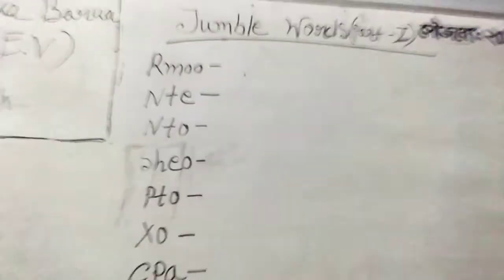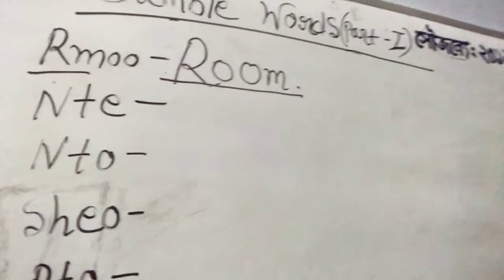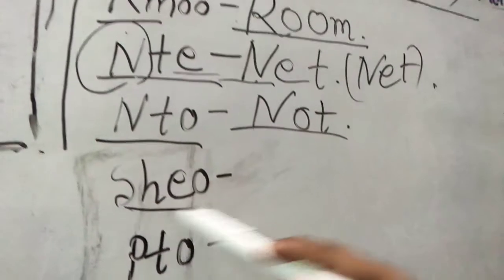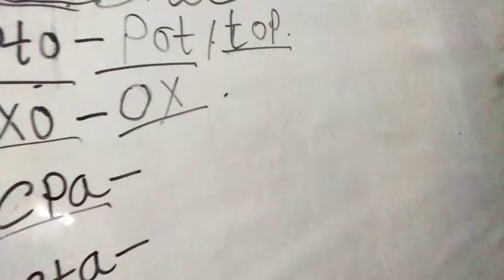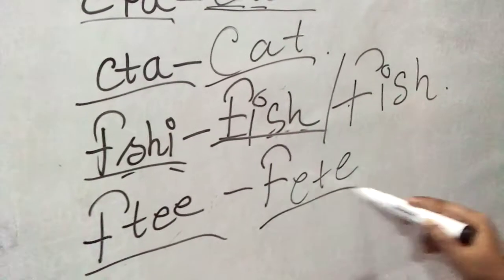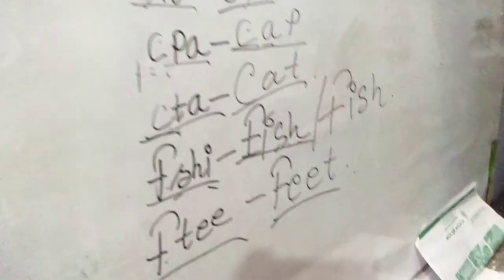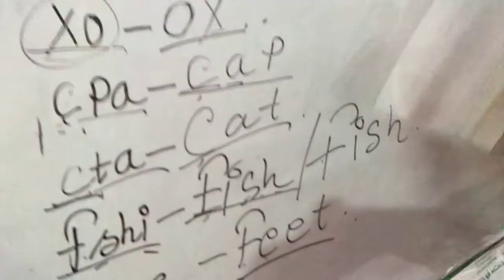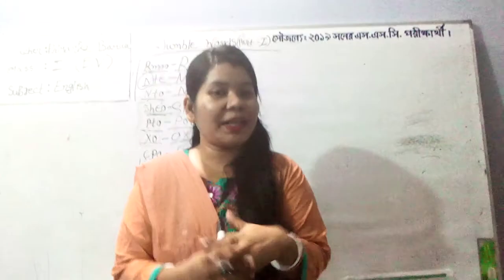Jumble words part-1 for class 1!